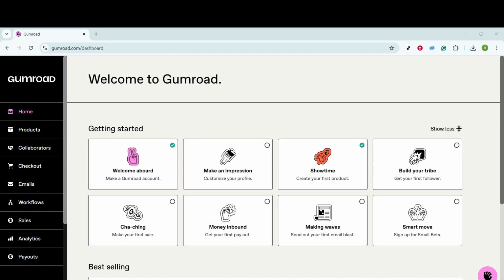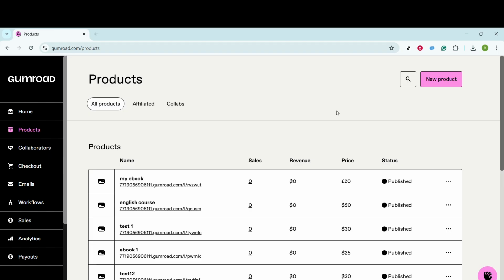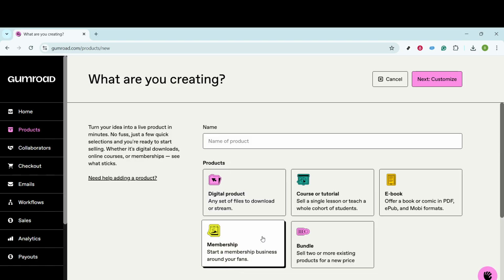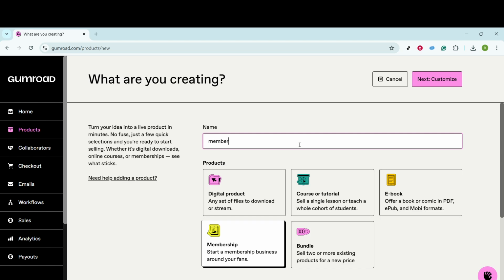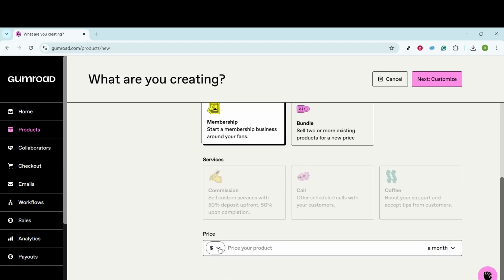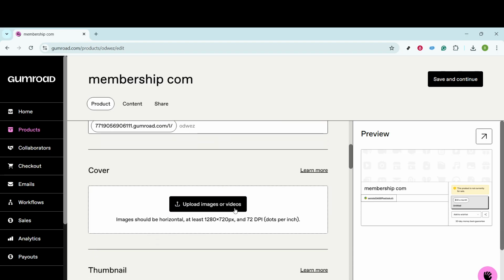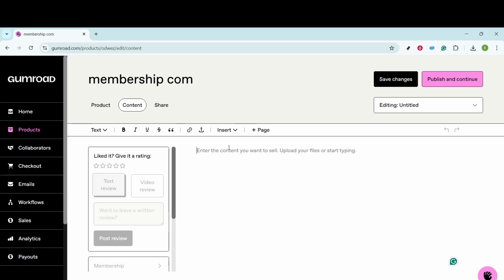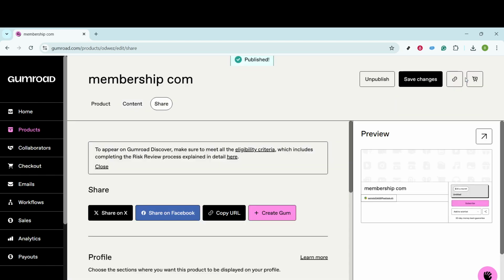How to Create a Membership Community using Gumroad [2026 Full Guide]